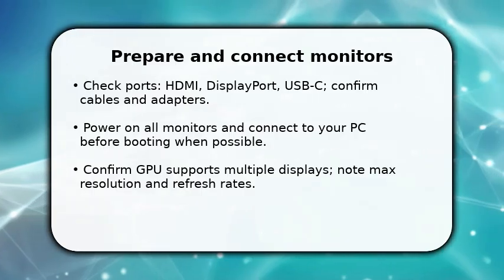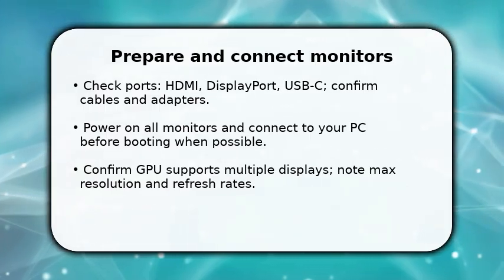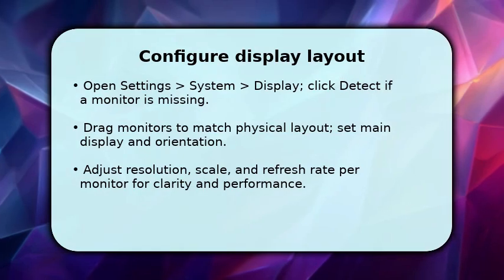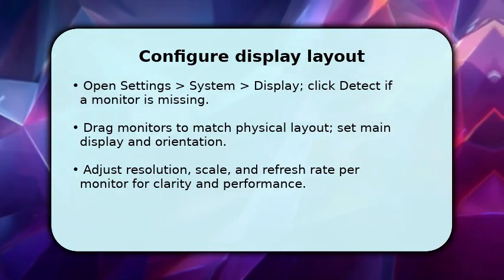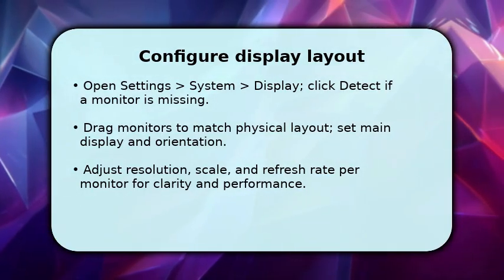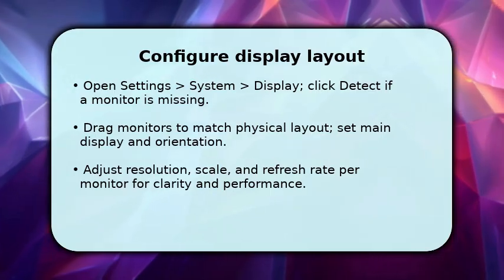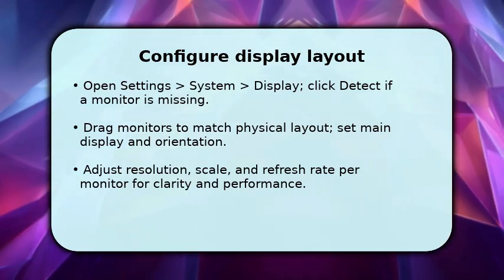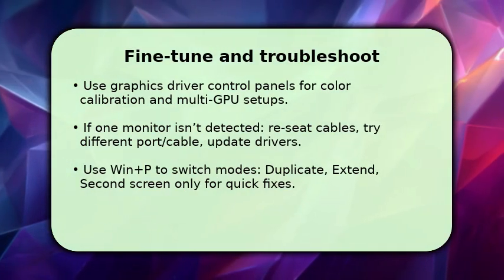How to Use Multiple Monitors in Windows - Easy Guide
How to Use Multiple Monitors in Windows - Easy Guide | 🔒 Surfshark VPN Deal — Stay private and secure. $1.99/mo + 3 Months Free ▸

Discover the simplicity of setting up and using multiple monitors on your Windows PC with our step-bythy guide.

multiple monitors, Windows setup, screen sharing, desktop extension, productivity tips, multitask with multiple displays, collaboration tools